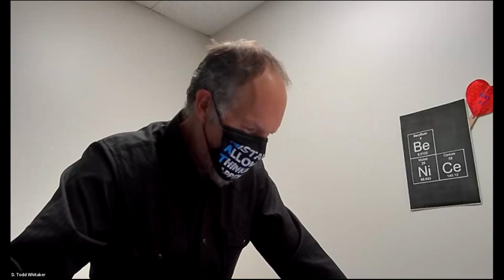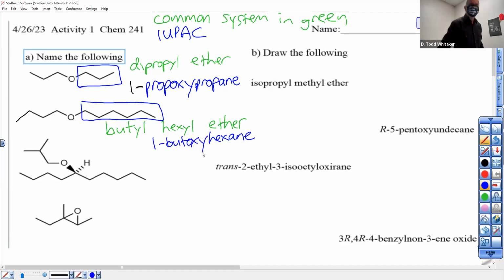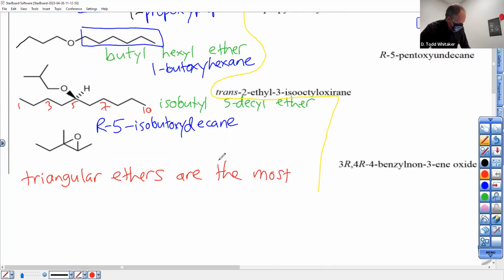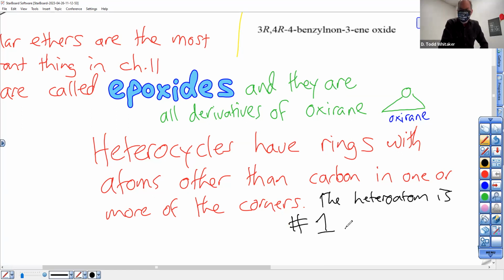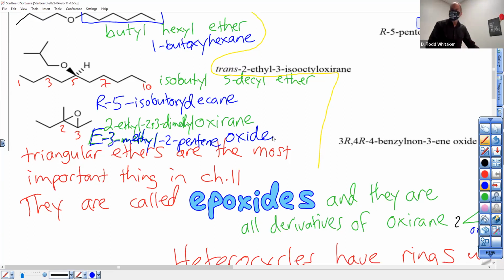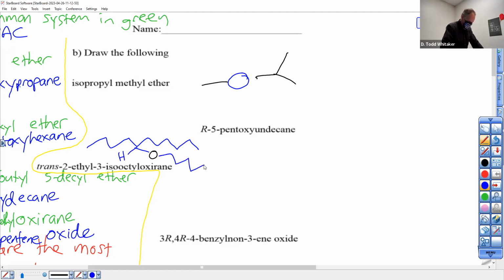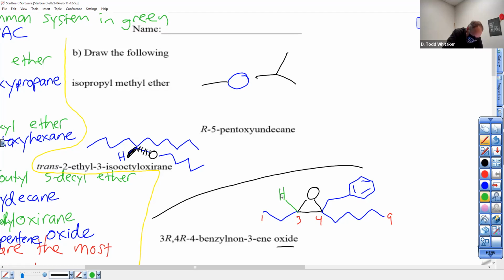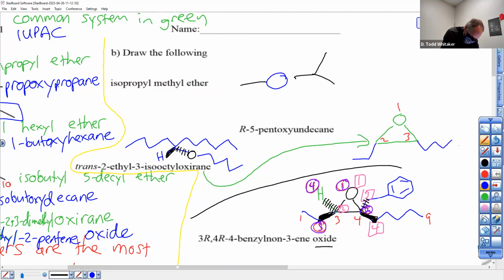c241w23 L24 Act 1 Ether Nomenclature